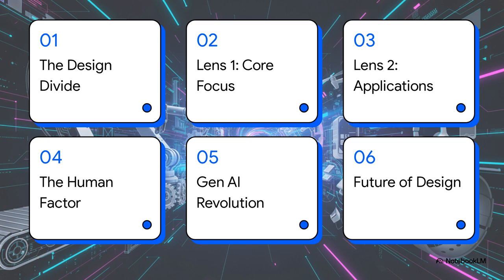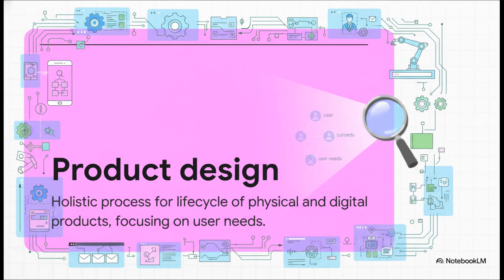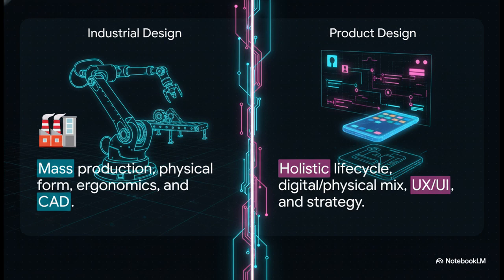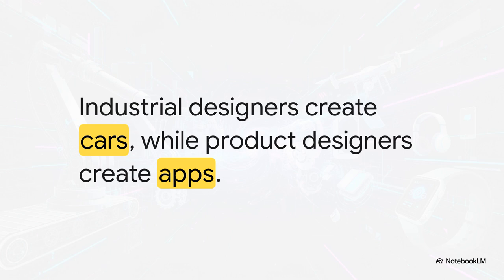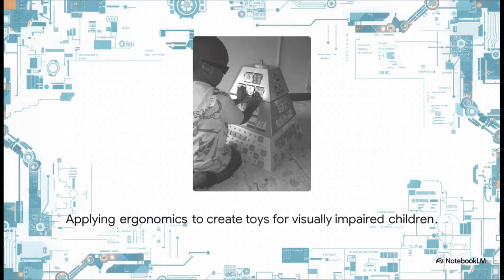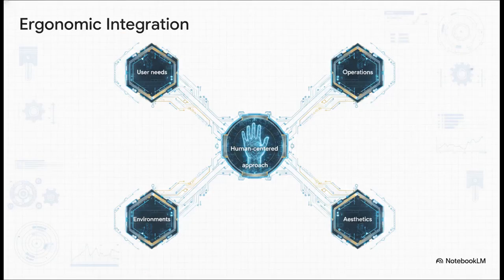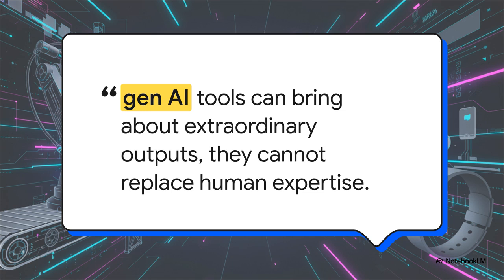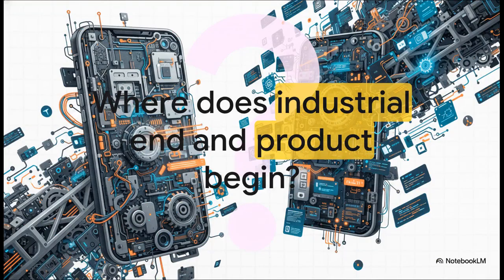The Design Divide